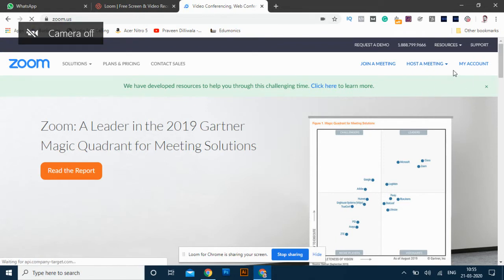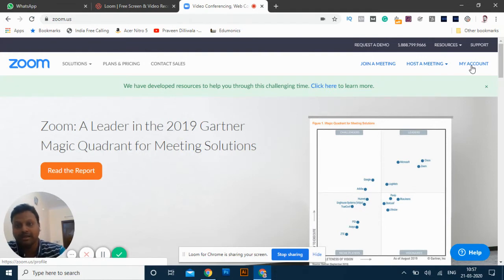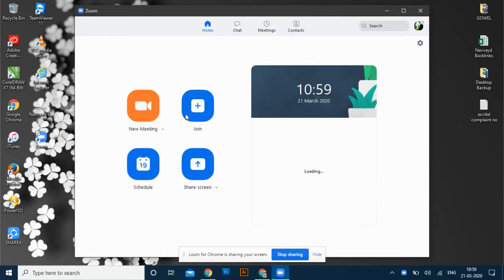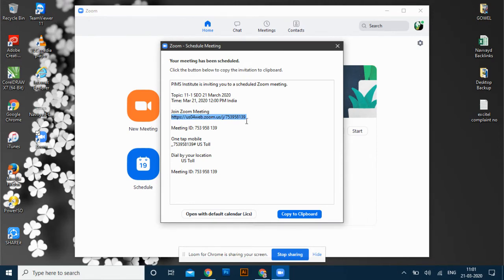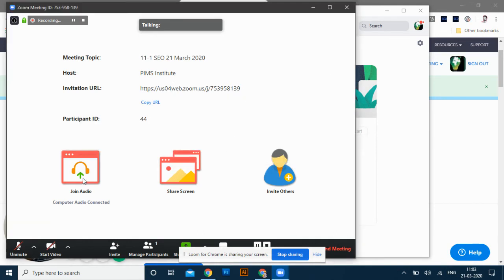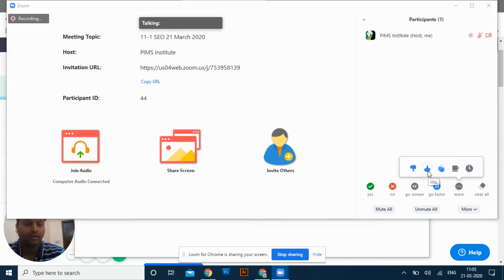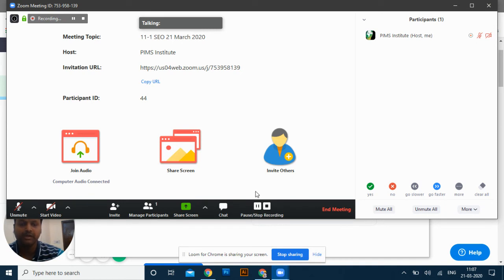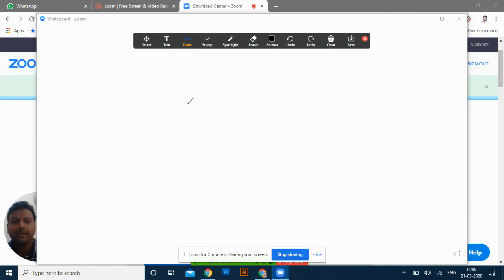How to Use Zoom Tool for PIMS Classes | Digital Marketing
Zoom is a cloud based service that offers meetings and webinars and provides content sharing and video conferencing capability. You do not need a zoom account to attend a zoom meeting, only the host is required to have an account to enable the scheduling of meetings.

Zoom offers video, audio and screen sharing experience across a wide range of devices and platforms. When a meeting is created, zoom generates a meeting ID and each ID number is individual to each meeting that is created. When you join a meeting, you are prompted for the meeting ID number. This number is located in the Meeting request.

In one meeting there can be up to 100 participants. A host and a co-host can record a meeting. Participants can also record if the host or co-host has given permission. Zoom is available to use on iOS and android devices also.

Professional Institute of Management & Strategy (PIMS) is a Digital Marketing Institute that covers key areas of marketing strategy that helps professionals and students in learning Digital Marketing. For the past several years, PIMS has defined its leadership position in the internet industry and trained 2000+ students and more than 90+ batches have passed from Professional Institute of Marketing & Strategy.